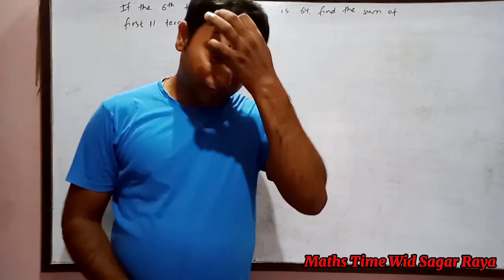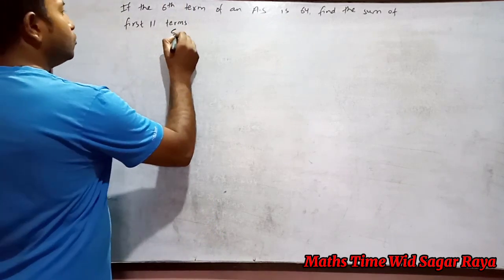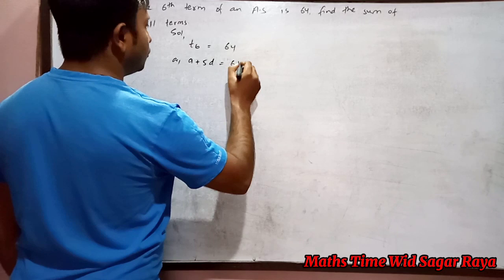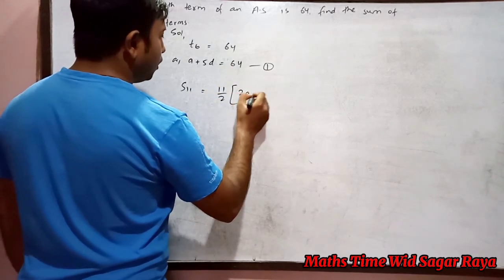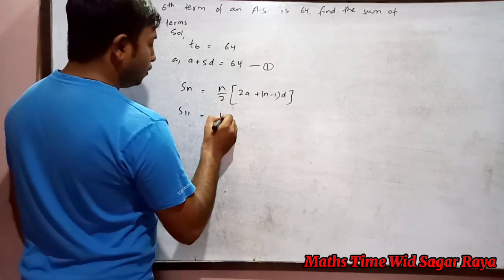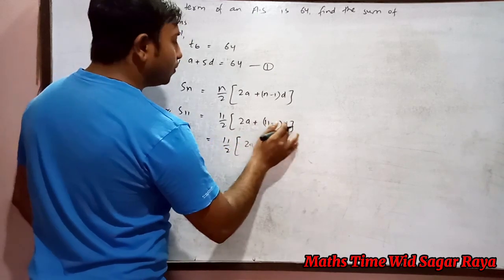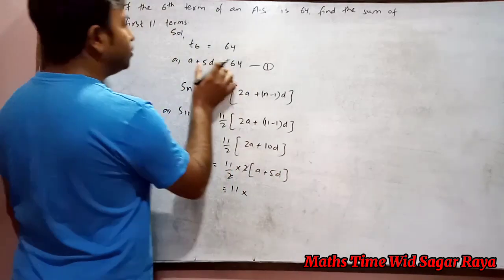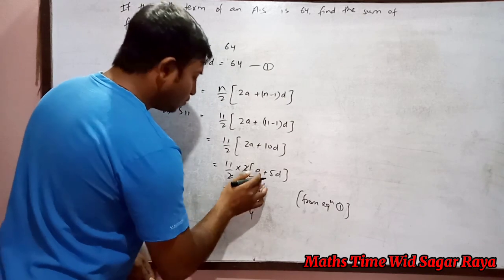If 6th term of an A.S is 64,find the sum of the first 11 terms || Class 9 || Class 10